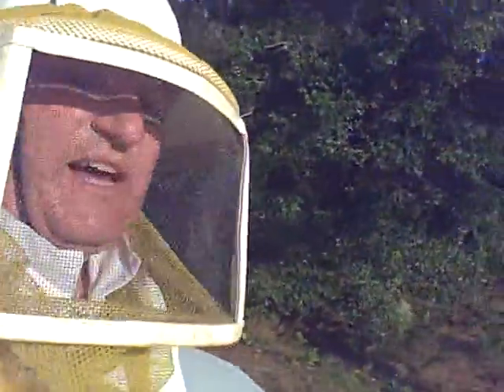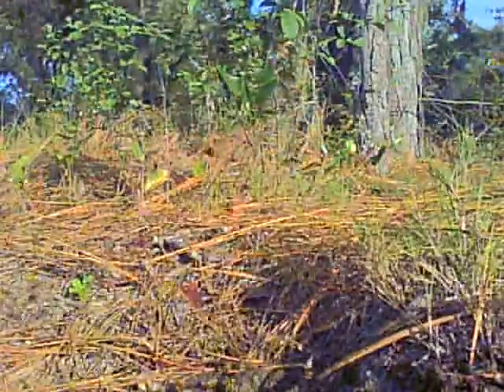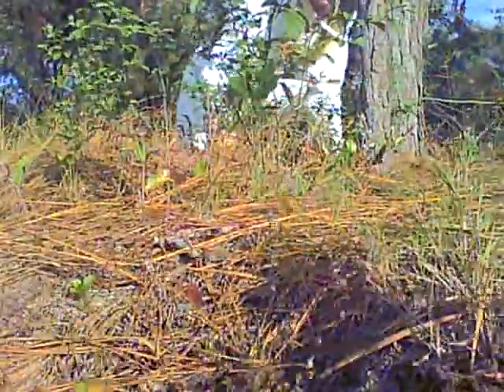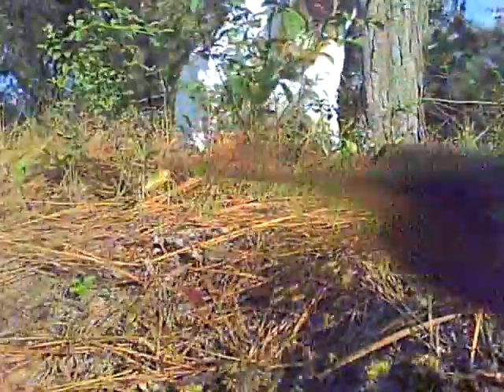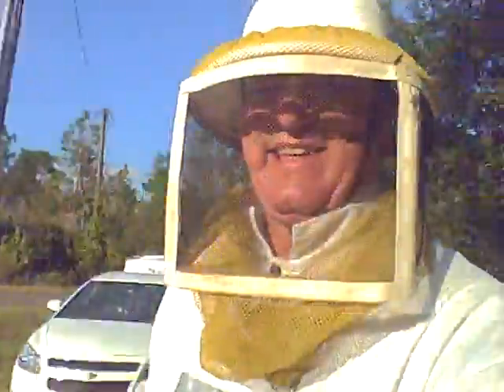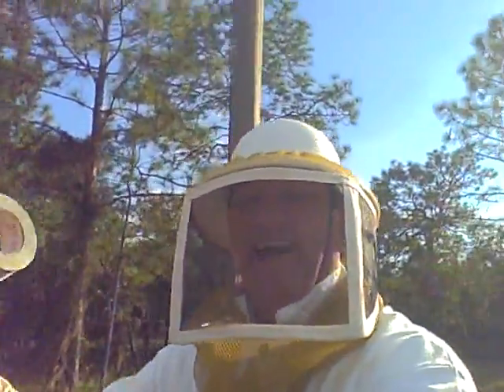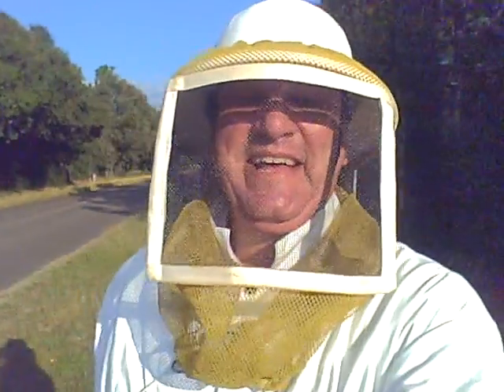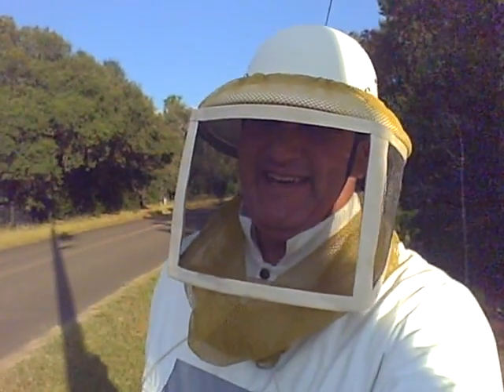Marion County Fla Yellow Jacket POV ATTACK ALLFloridaBeeRemoval.com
Really Cool Clip of a Marion County Florida Yellow Jacket (Vespula squamosa) nest CLOSEUP, with the wasps trying to kill the camera! This is what we deal with daily and we can help you with your yellowjacket or bee problems.